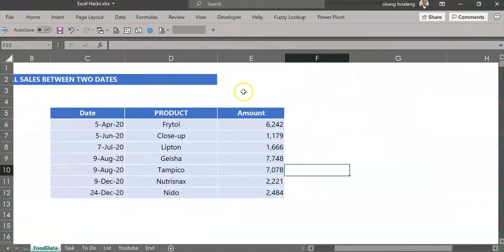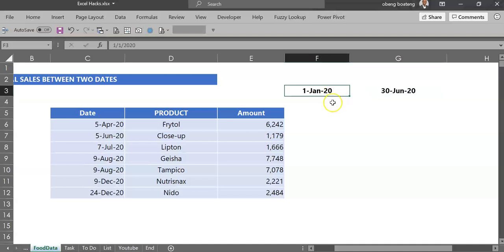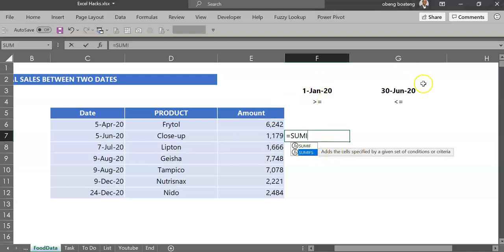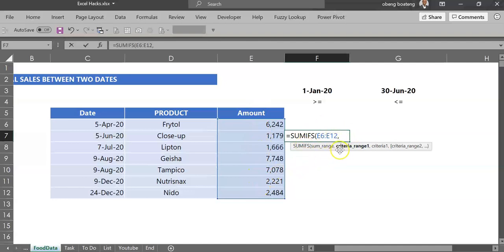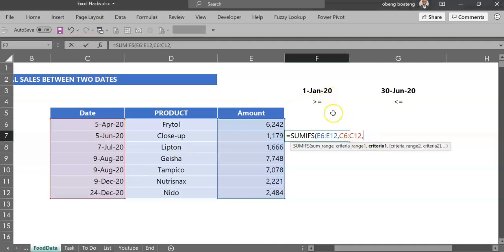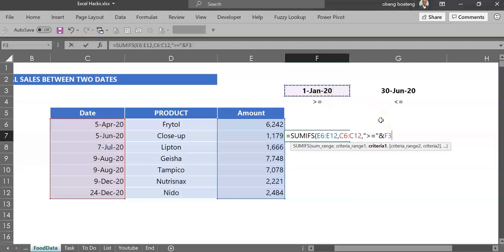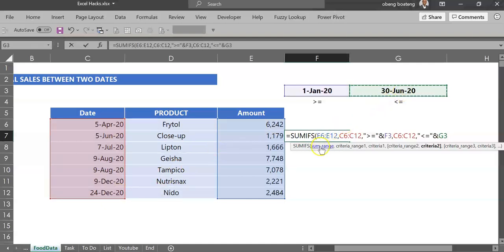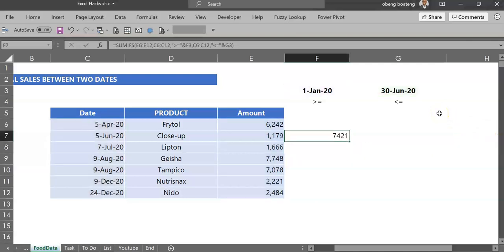Sum by Date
Sum sales in a period (dates)